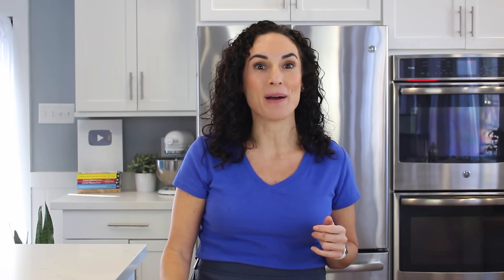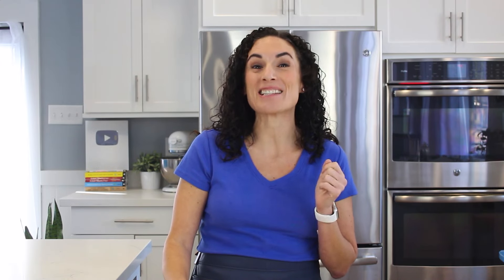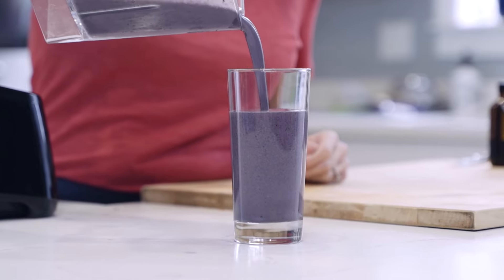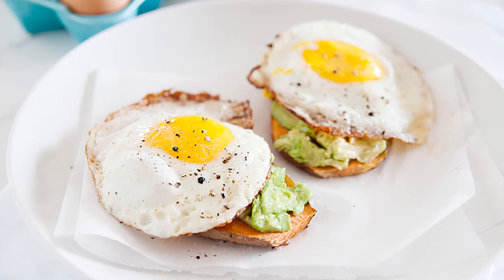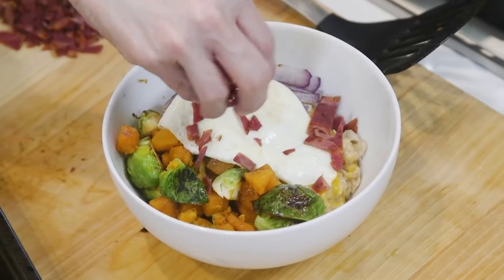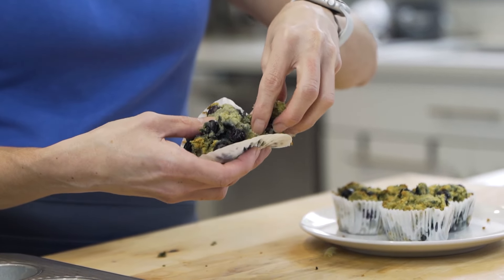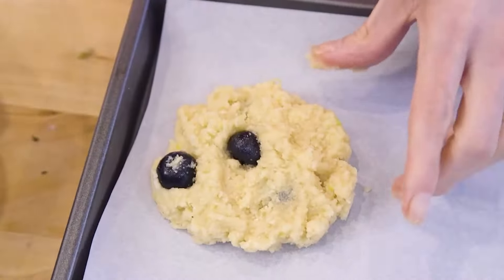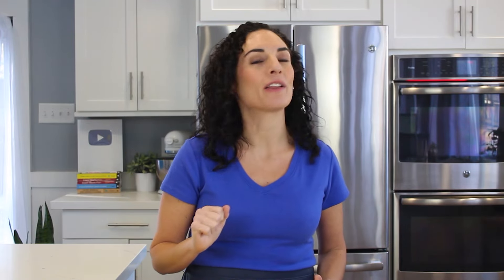Paleo Breakfast Ideas | Healthy, Easy, Delicious!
Easy Paleo Breakfast Recipes 😋  Start your day right with these healthy breakfast options! From easy baked goods to make-ahead breakfast recipes and even some ideas you can take on the go, your paleo breakfast will never get boring!

CHAPTERS:
0:00 Paleo breakfast ideas
0:12 Paleo pancakes
0:35 Almond flour pancakes
0:42 Chia seed jam
0:51 Shakshuka paleo breakfast
1:16 Bacon spinach frittata
1:30 Paleo Breakfast on the go
1:40 Egg cups
1:50 Coconut smoothie
2:02 Blueberry spinach smoothie
2:14 Paleo "oatmeal"
2:52 Sweet potato toast
3:08 Paleo breakfast bowl
3:22 Butternut squash breakfast hash
3:34 Savory breakfast bowls
3:58 Veggie breakfast bowl
4:23 Paleo baked goods
4:33 Blueberry coconut flour muffins
5:07 Morning glory muffins
5:44 Grain-free blueberry scones
6:14 Paleo breakfast cookie

🙋Follow Laura on Instagram @LauraSFuentes @MOMables